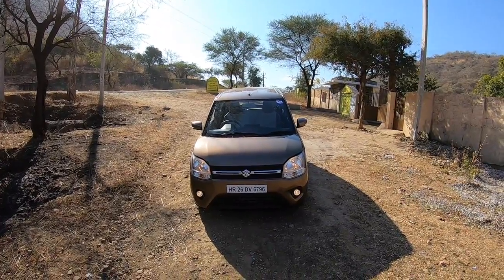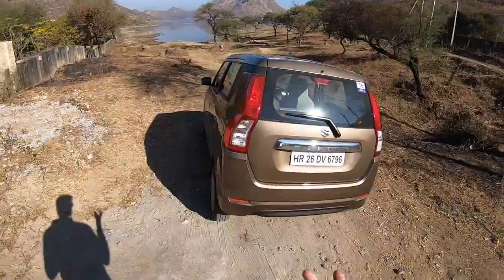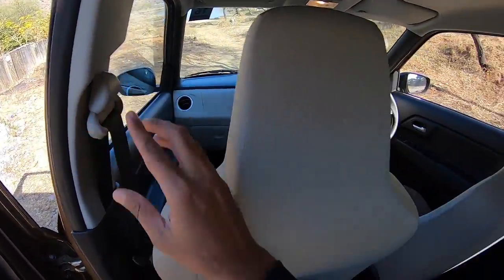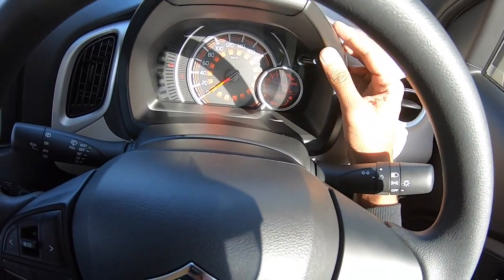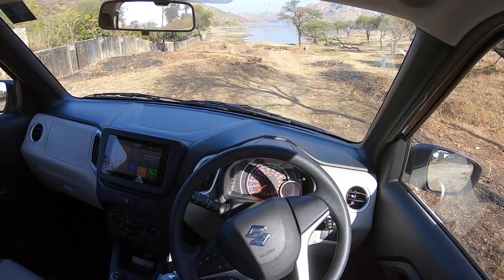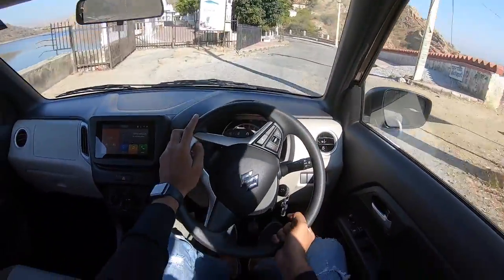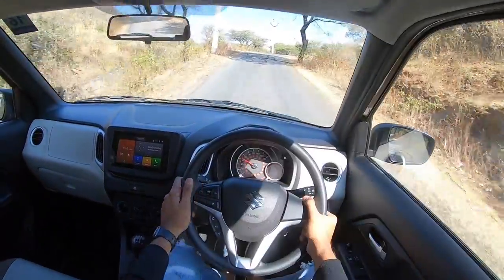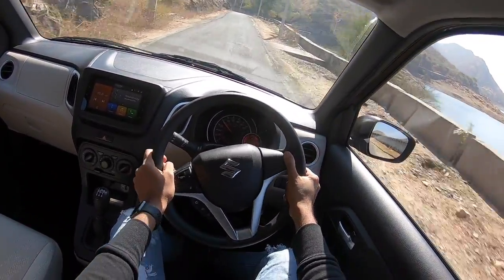2019 Maruti Wagon R - Dynamically Better | Faisal Khan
Here is the most detailed review of the 2019 Maruti Wagon R, I tell you everything about the design, interior, features, performance, ride, handling, braking, steering, price and of course give you a verdict on whether you should buy the 2019 Maruti Wagon R in India. This 2019 Maruti Wagon R review is a long drive one with a real-world perspective of the tallboy hatchback from Maruti Suzuki.

Follow FasBeam On